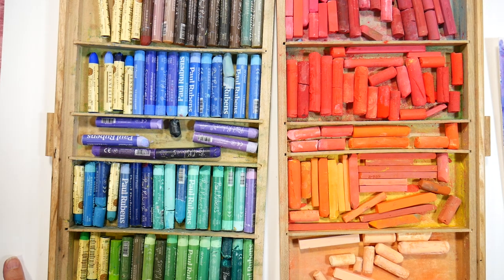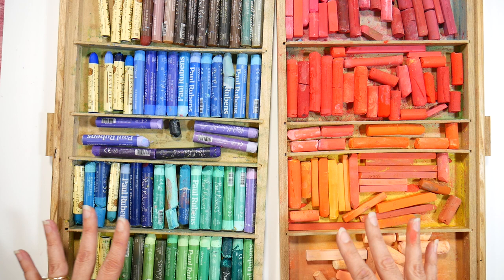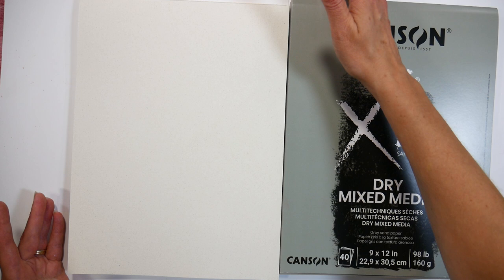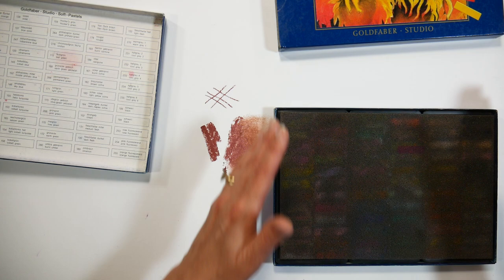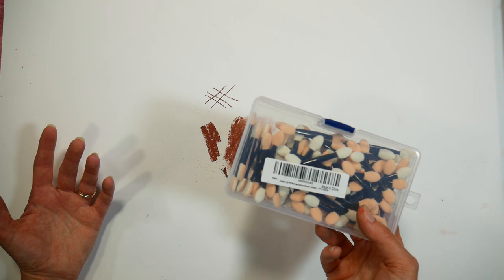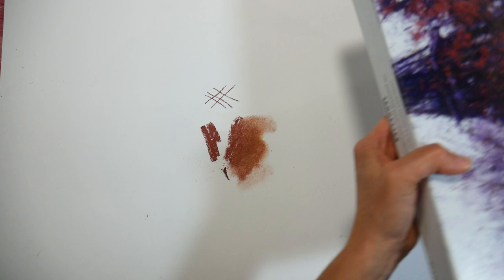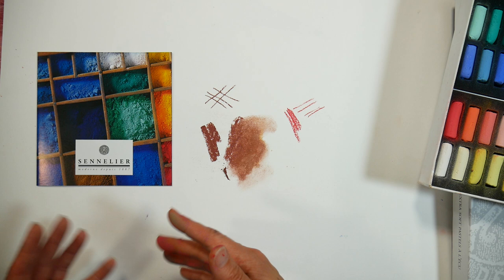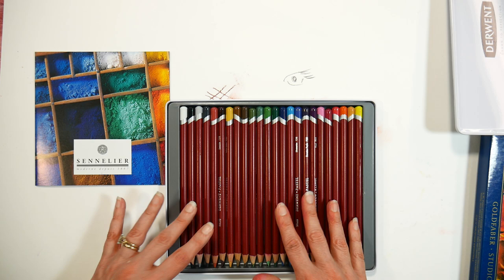It's Pastel Month! Supplies & Info in this No-Frills Video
I am featuring pastels in September here on The Frugal Crafter. Don't worry, I will still have Watercolor Wednesday, Frugal Friday, and Sat chat. These pastel videos will fall on Tuesdays and maybe Thursdays throughout the month of September. You see, my kids all moved out for college and I need to keep busy LOL! I am planning 4-6 soft pastel tutorials and 2-4 oil pastel tutorials. I'll be using a variety of brands in these lessons but you can use what you have or from the basics listed below.

Glossary:
Soft Pastels are pastels that feel like chalk but they are very pigmented. They can be hard (like pastel pencils) medium or buttery soft.
Oil pastels are the pastels that feel kinda like lipstick or a soft crayon.
Pan Pastels are soft pastels in a cake that you apply with a sponge or applicator.

Paper: You can use any pastel paper you like but I will use the Canson XL Sand Grain Dry Mixed Media Paper for these lessons because it is excellent quality and affordable. I will use natural and grey but if you can only pick one I'd choose natural

Soft Pastels: I recommend the Faber Castell Gold Faber set of $72 or the set on Mundyo set of 64 (If you already have a good assortment of pastels you can totally use what you have)

Foam applicators

These next items are nice to have, and I will use them, but not essential to following along:
Pan pastels-painting set of 20 Amazon Blick *this will come with some sponges and applicators

Sennelier half stick extra soft pastel sets (amazon has had amazing deals recently but check Blick too!) Amazon Blick *I prefer the half-stick sets because they come unwrapped and seem less crumbly.

Pastel pencils or Blick and you can just order the colors you want rather than a set. these are good for sketching and details

Nupastels: sets ad open stock at blick or sets on amazon

For oil pastels, an assorted set of 48 or so will do nicely like this set by Mungyo or this set by Paul Rubens

For protecting your work after it is finished, or adding tooth between layers, you might want to purchase a fixative or if longevity is not a concern and you just want to prevent smearing you can use cheap aerosol hairspray. I like the wrap my paintings in glassine to protect them until I am ready to frame them